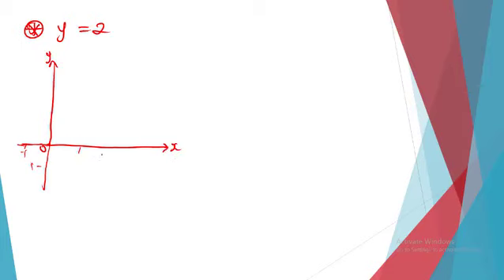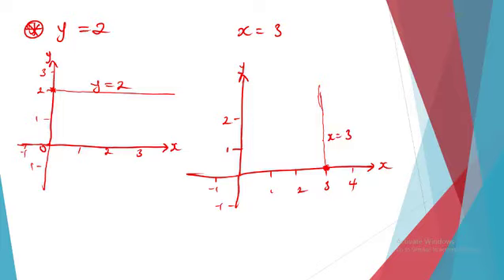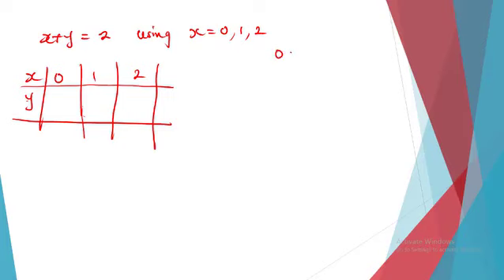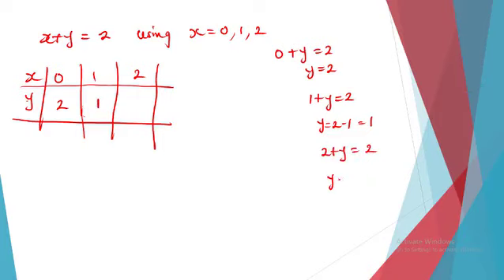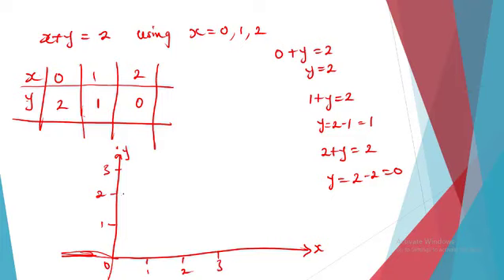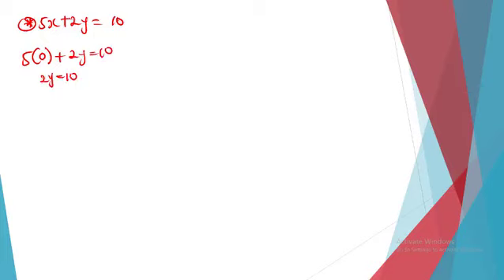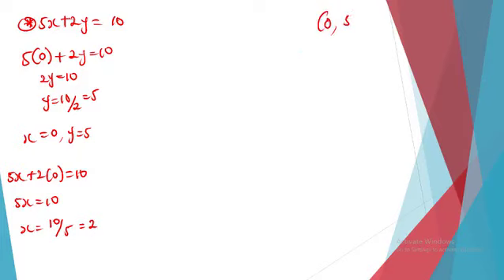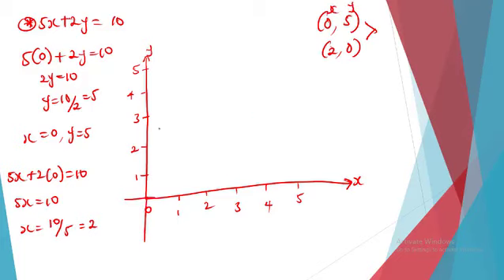Revision On Linear Equation [SS 2 JAMB Tutorial, WAEC, NECO, Post-UTME, NABTEB]